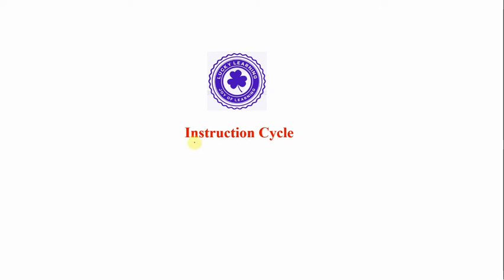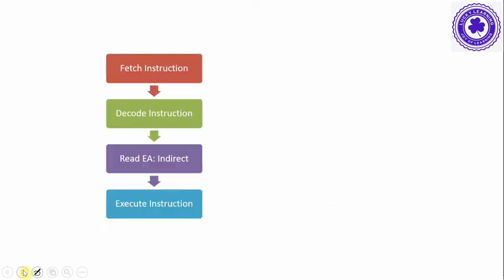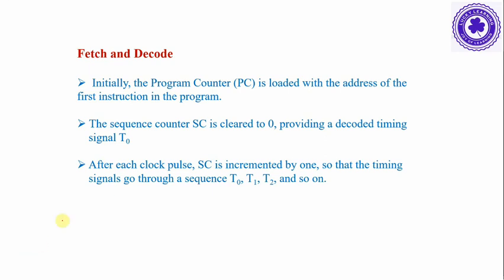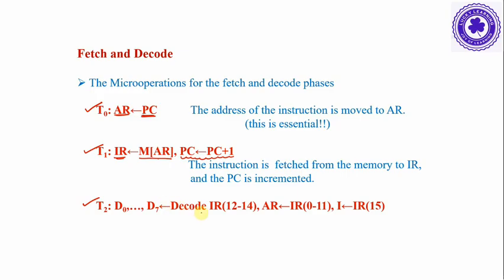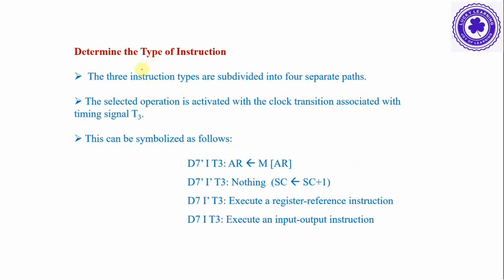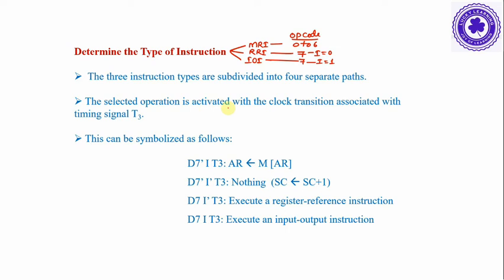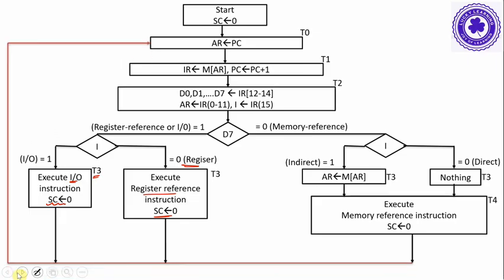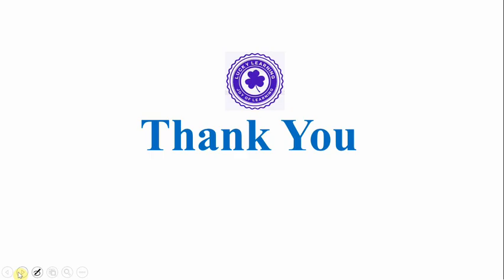1.15. Instruction Cycle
Instruction cycle
1.Fetch
2.Decode
3.Read effective address
4.Execute